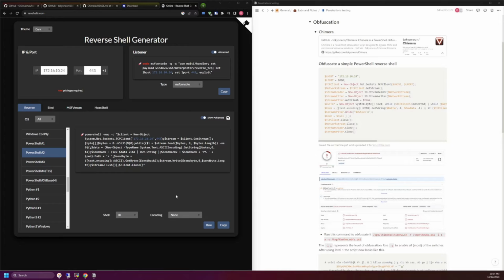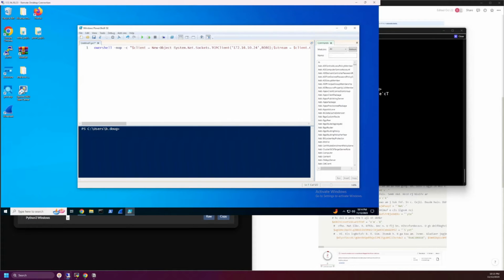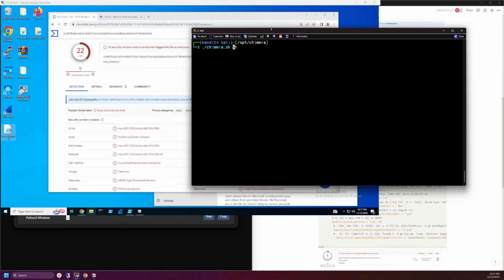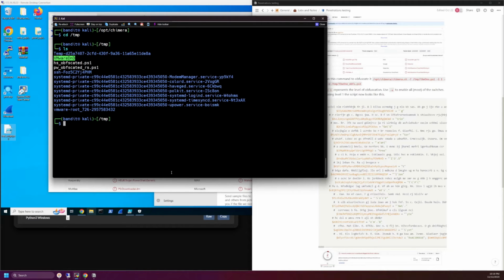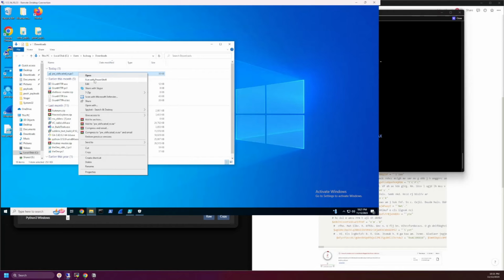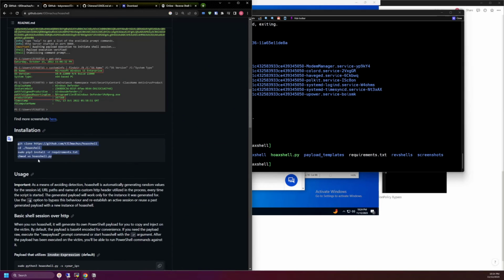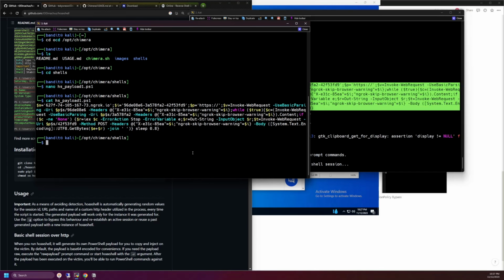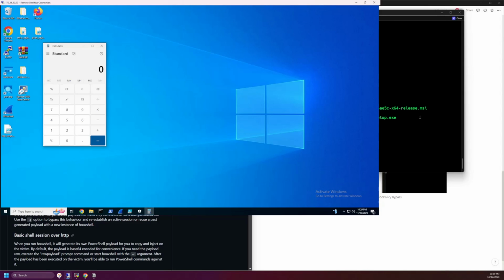Bypass AV with Chimera (PowerShell Obfuscator)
Ill be using Chimera and Hoaxshell to obfuscate a reverse shell and bypass Windows Defender.